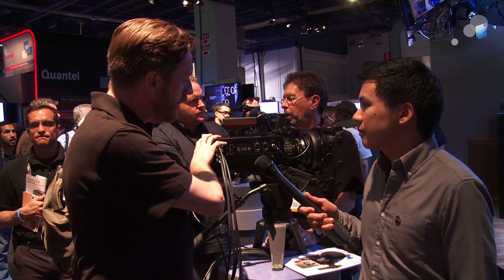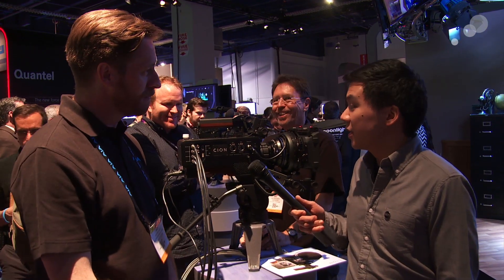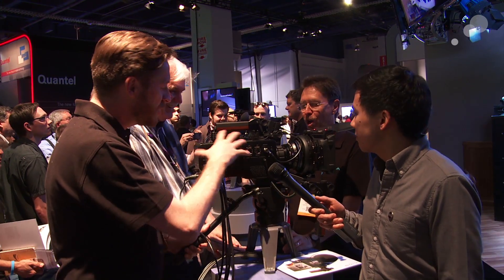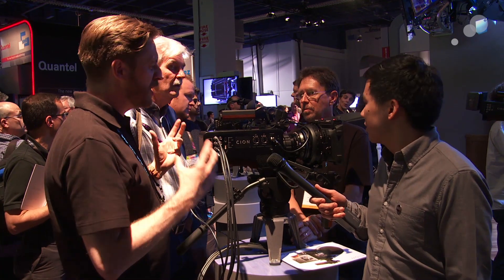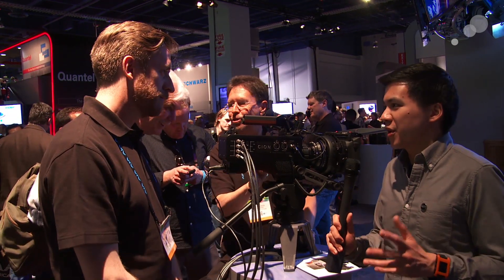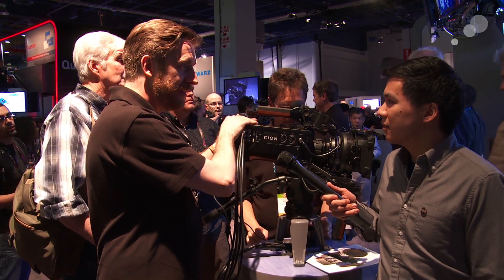NAB 2014: AJA CION 4K Camera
One of NAB biggest reveals came courtesy of AJA, usually known for their range of recorders and mini-converters, like the Ki Pro Quad and LUT-box, which Andy covered yesterday. This year they unveiled the CION, a new 4K/UHD and 2K/HD production camera. It features a 4K APS-C-sized CMOS sensor with an electronic global shutter and 12 stops of dynamic range. As far as recording options go, the CION can handle 4K (4096x2160), UltraHD (3820x2160), 2K (2048x1080) and HD (1920x1080). It can also output frame rates up to 120fps in 4K or UHD from its four 3G-SDI outputs in AJA Raw. In the video above, I talk with AJA's Andy Bellamy about some of what's going on under the hood of this new camera, so check it out for more details.